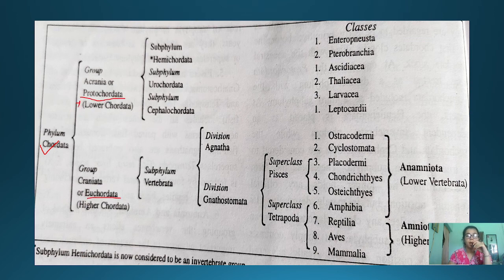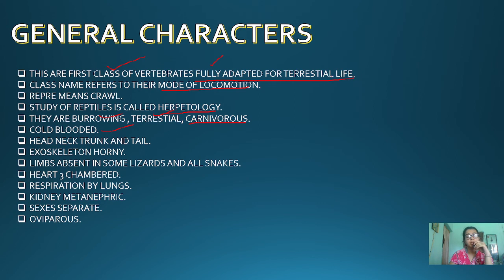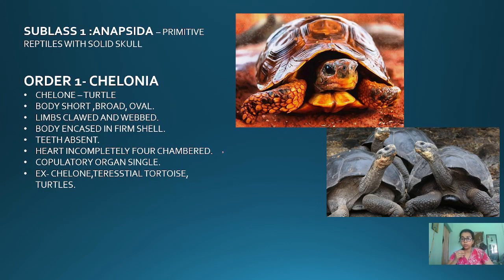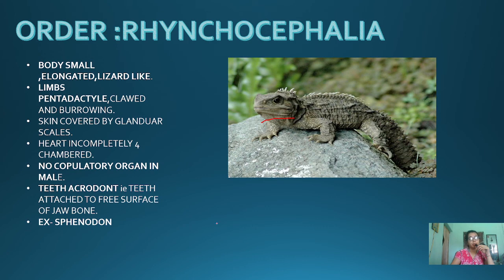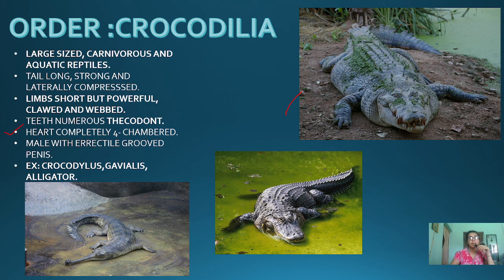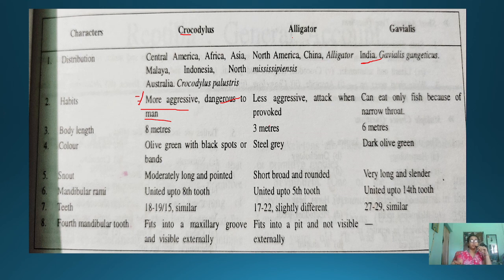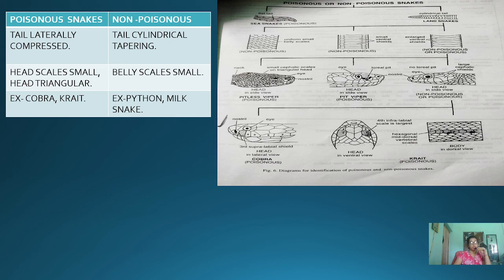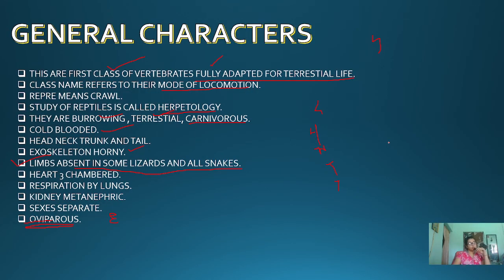REPTILIA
TETRAPODA# VERTEBRATE